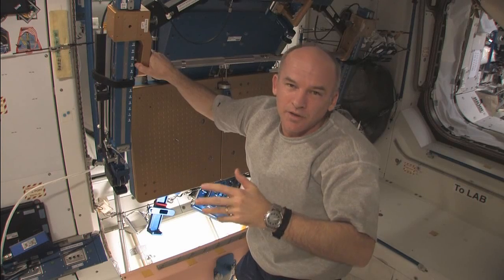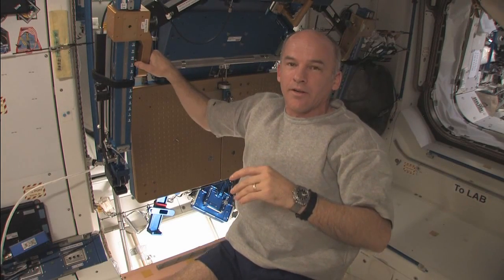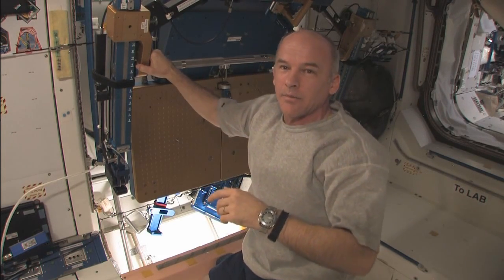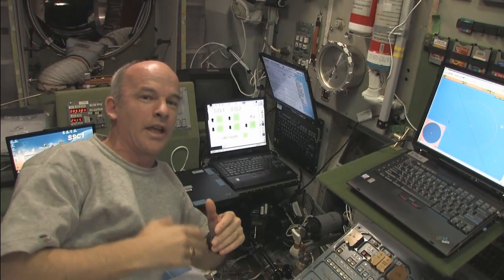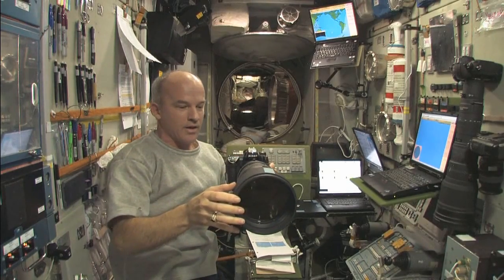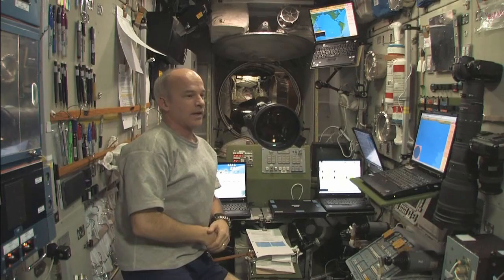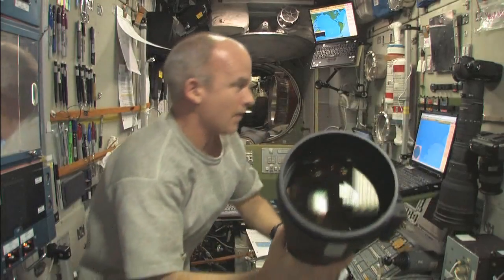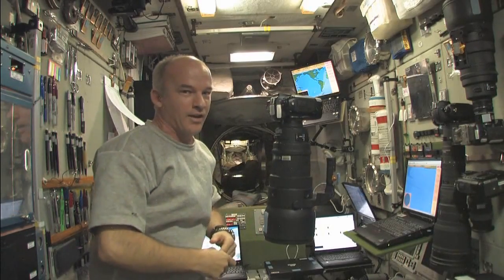ISS Space Station Reboost [HD]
Astronaut Jeff Williams demonstrates the acceleration experienced inside the cabin during a planned International Space Station reboost on January 24, 2010. The ISS is reboosted periodically to maintain its orbit, and to prepare for visiting spacecraft, such as the space shuttle and Progress vehicles.